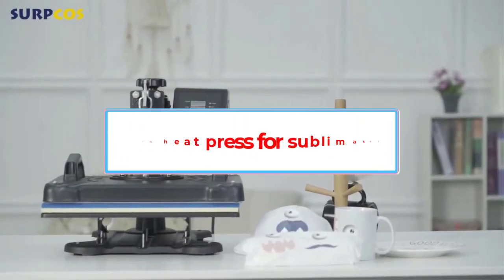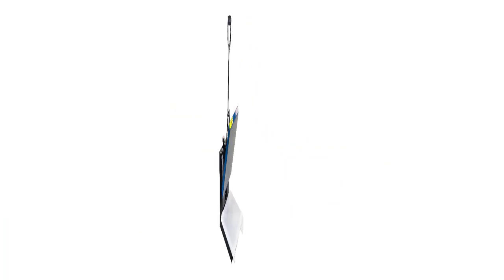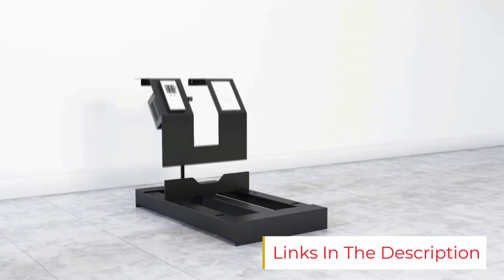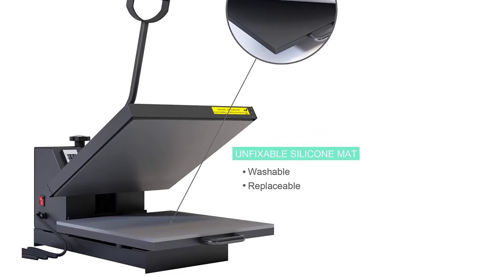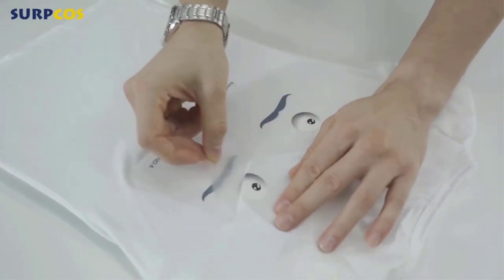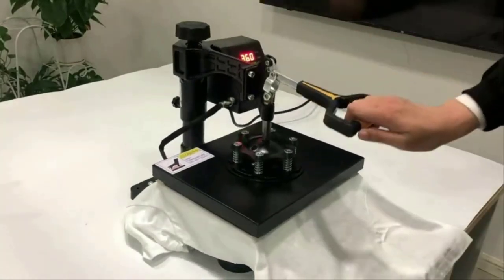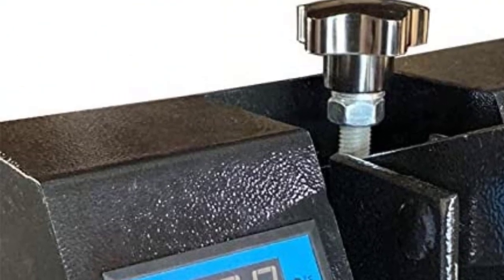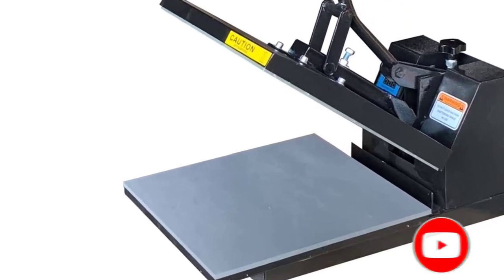✅ Top 5: Best Heat Press Machine For Sublimation Of 2023 | Best Heat Press Machine Review In 2023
📌Product Link 👇👇

 1. Fancierstudio Power Heat press Digital Heat Press.

2. PowerPress Digital Sublimation Heat Press.

 3. SURPCOS Heat Press Machine.

 4.  Seeutek Heat Press Machine.

 5.  Fancierstudio DG Heat Press.

      owners.